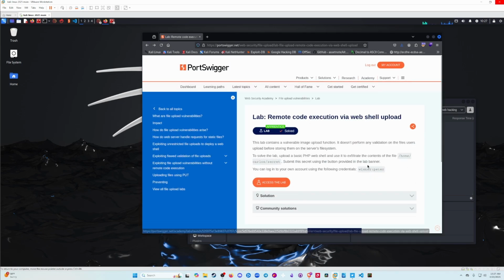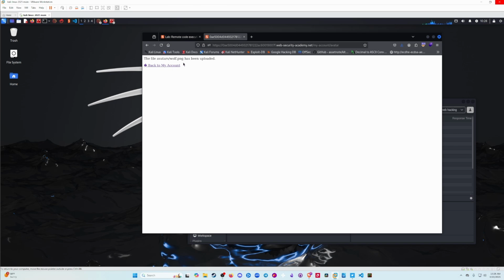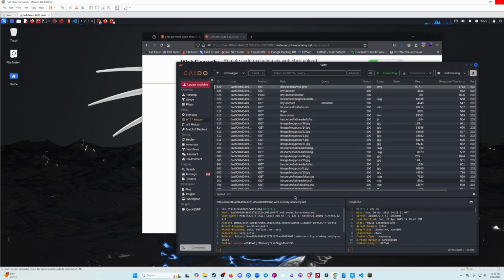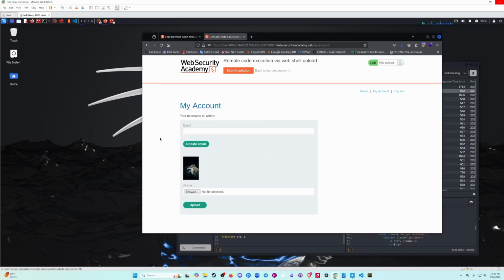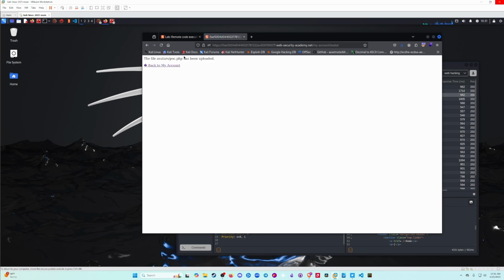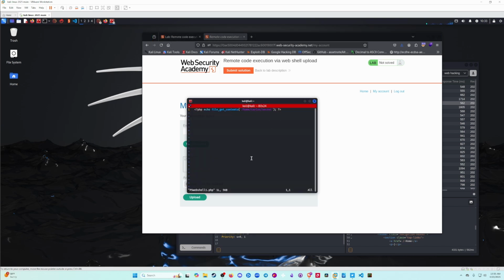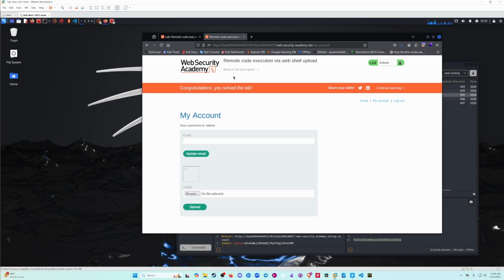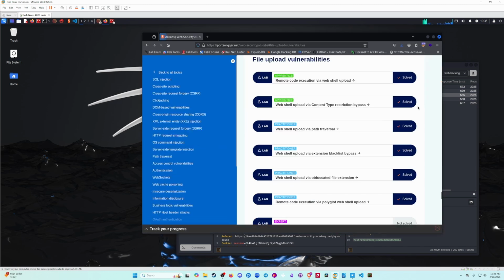File upload Webshell portswigger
0:00 -0:47 lab intro
1:00 - 8:18 lab walkthrough & explanation